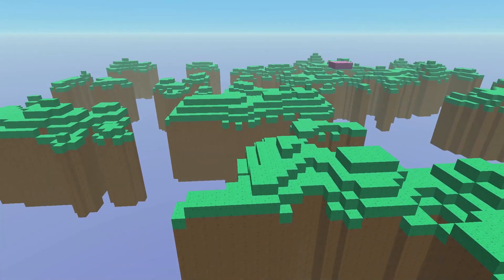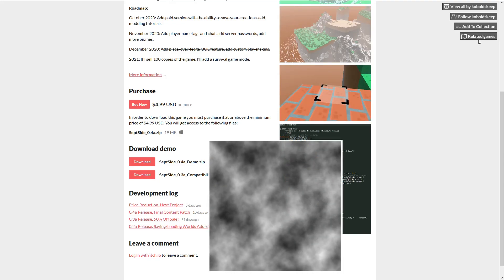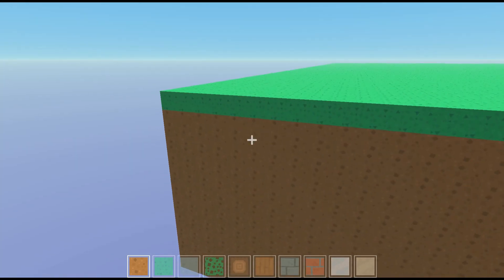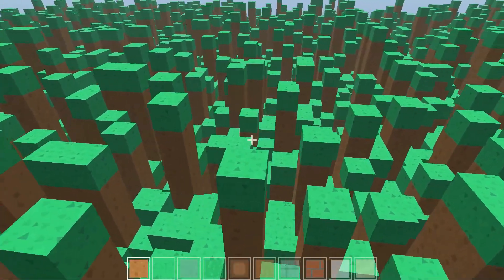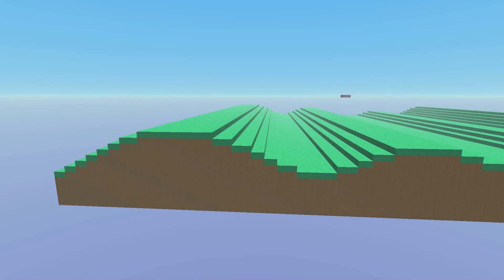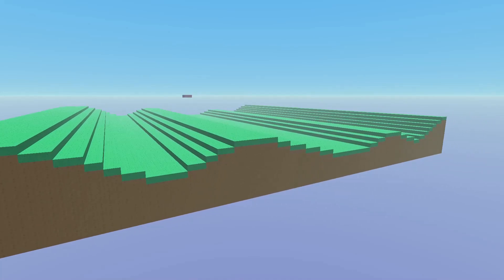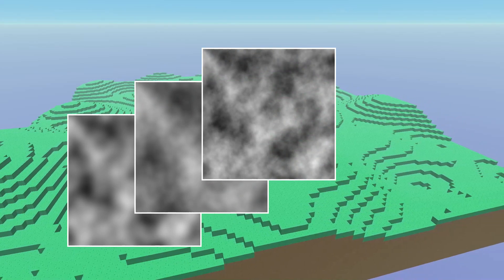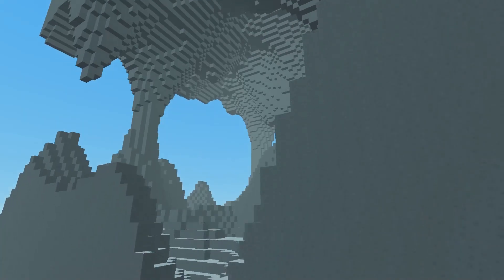Voxel Procedural Terrain Generation Tutorial #1: 2D Noise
A overview of basic procedural terrain generation in a 3D voxel world using heightmaps and 2D noise.

I should note that I skipped a few steps explaining Perlin noise, you can read a full explanation

SeptSide is a voxel-based multiplayer sandbox game. The terrain generation algorithms use Lua scripting, and users can write their own terrain generation scripts with it.